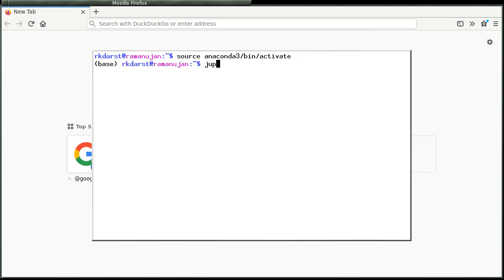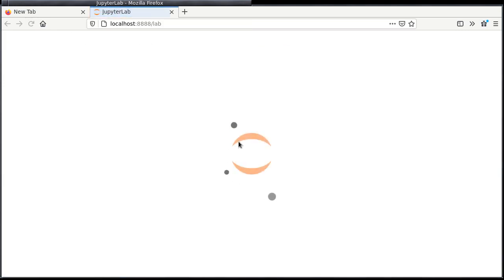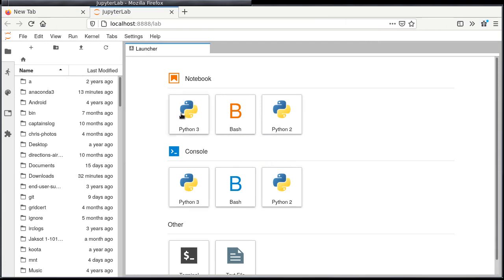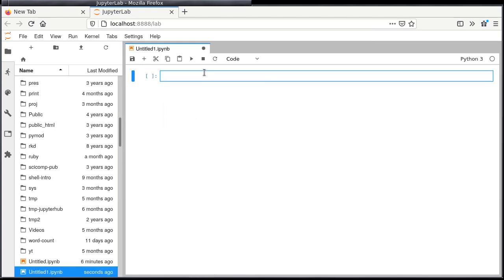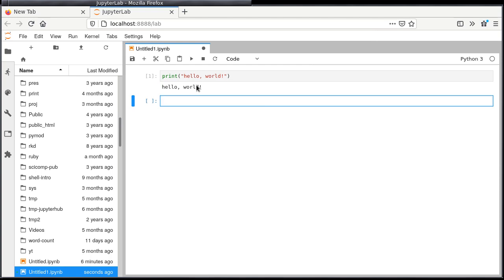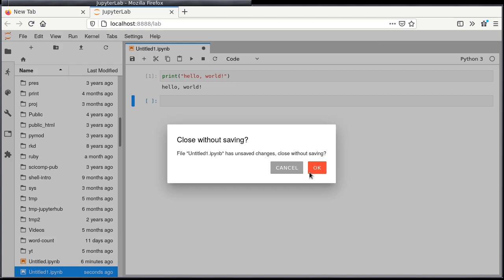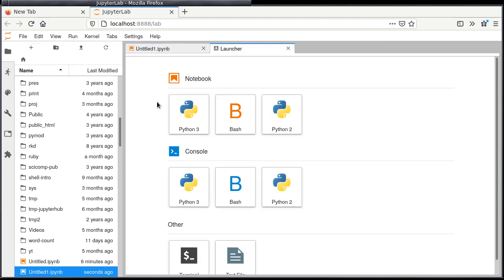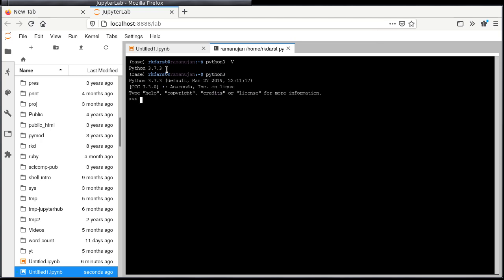Minimum verification of JupyterLab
This is a minimum verification of JupyterLab and using Python from notebooks and the command line within it.

00:00 introduction
00:12 Activate anaconda.  You may not need to do this, depending on how you installed Anaconda.
00:30 Start JupyterLab. Again, you may start JupyterLab some other way, this is only needed for command-line installations.
00:55 Start a notebook, run some simple Python code
01:23 Start the terminal from JupyterLab and verify Python.